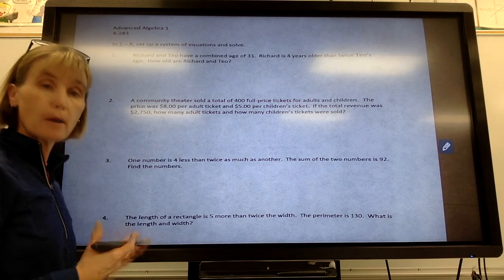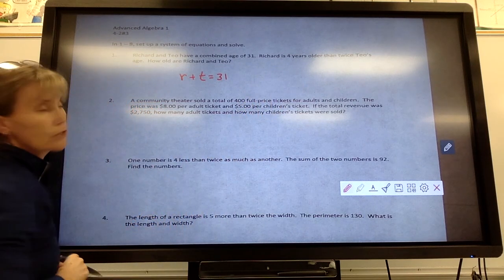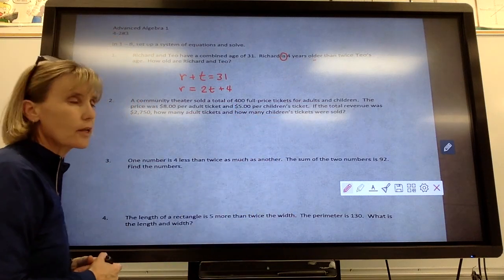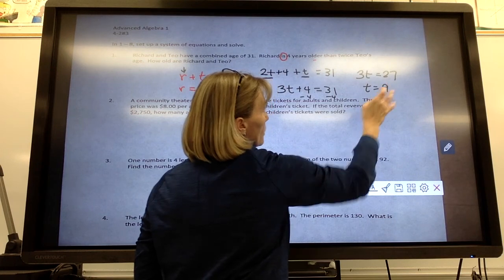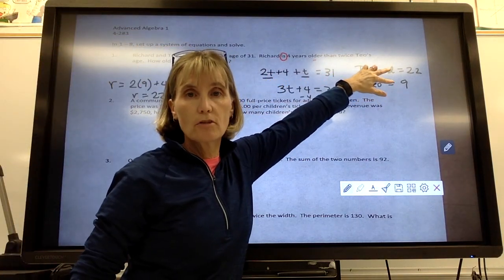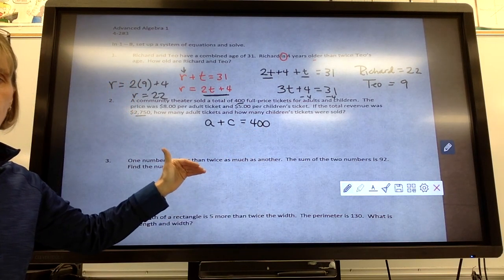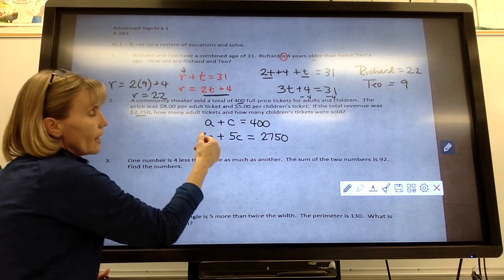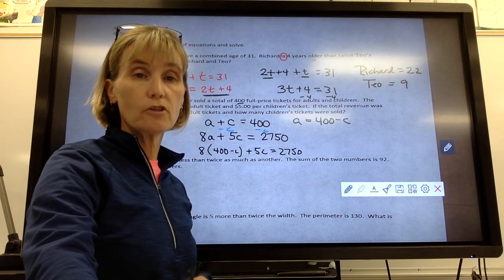4-2 Solving Word Problems with Substitution